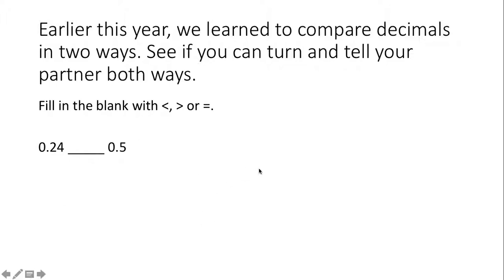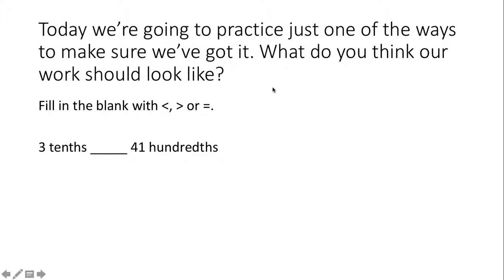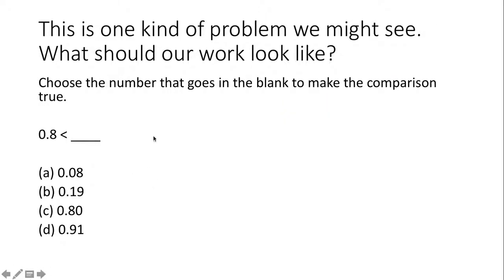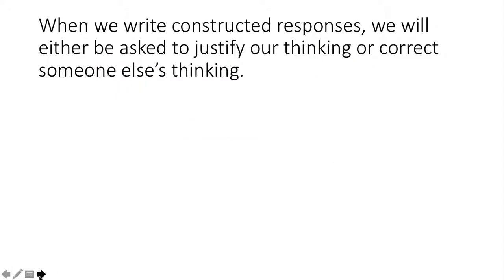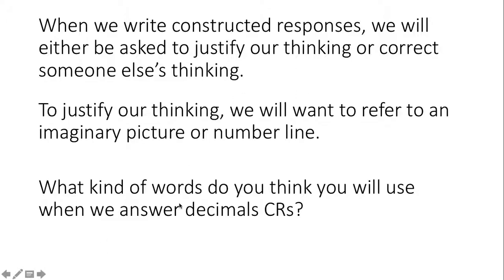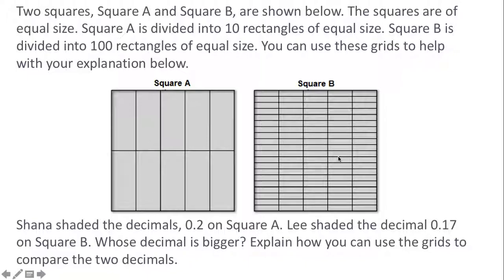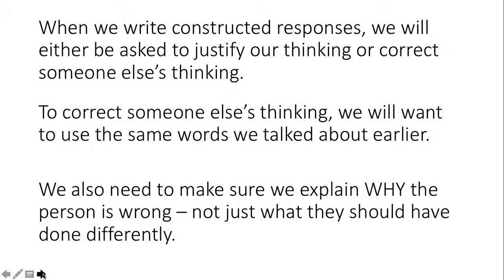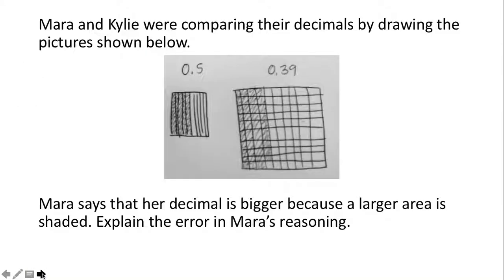4th 302 and 303 video